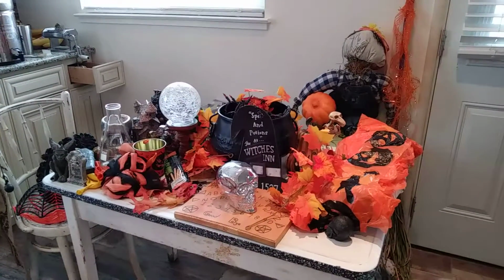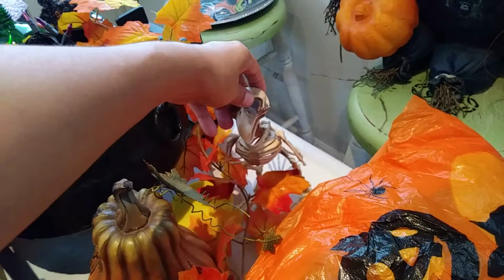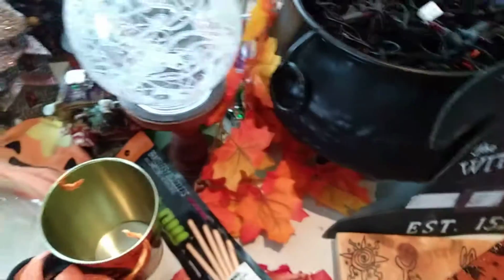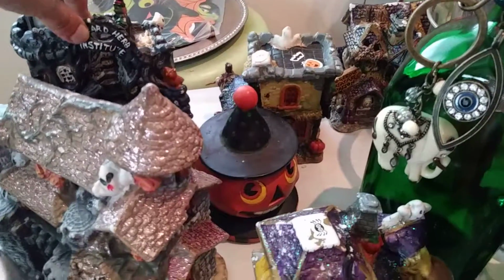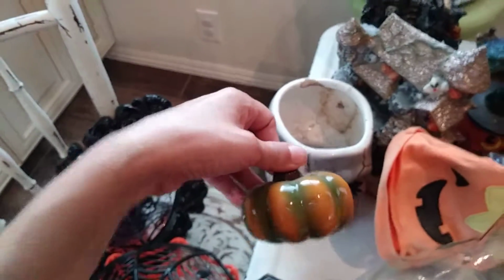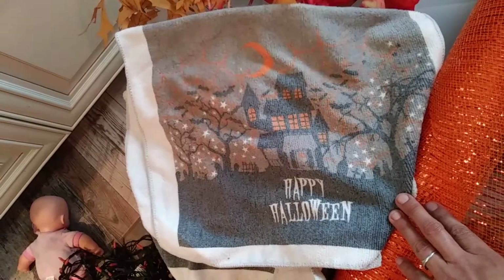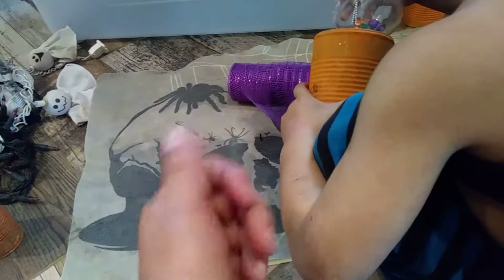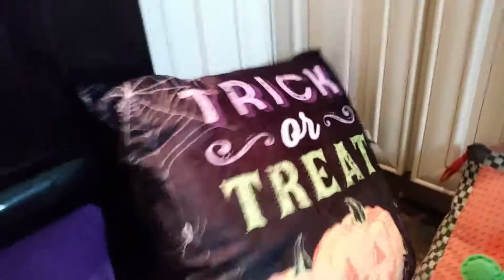Halloween collection part 1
Hi guys, breaking into the Halloween video series with a tour of my current Halloween collection! Enjoy and I hope it gives you some ideas.